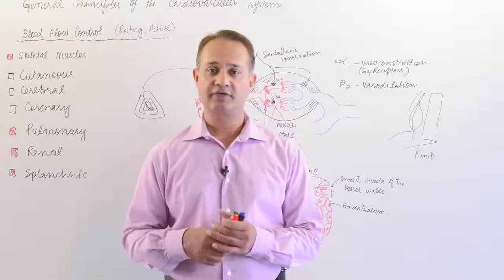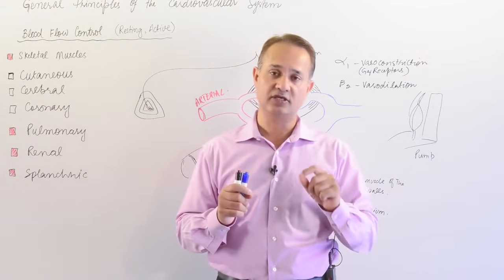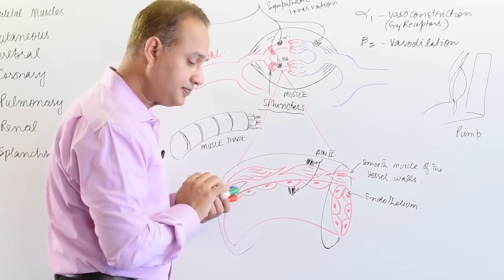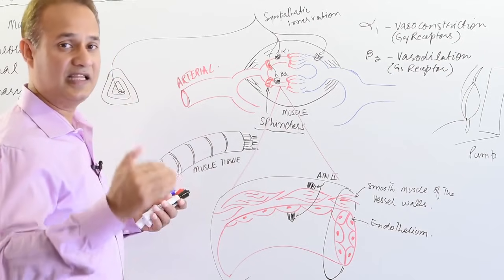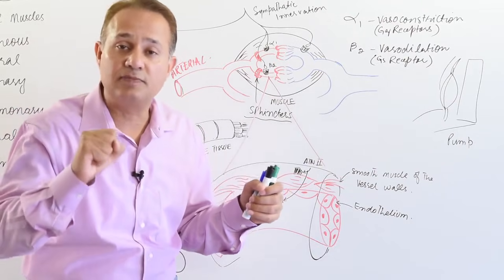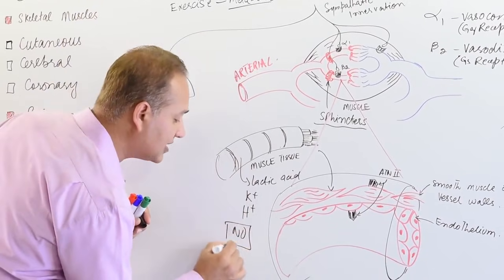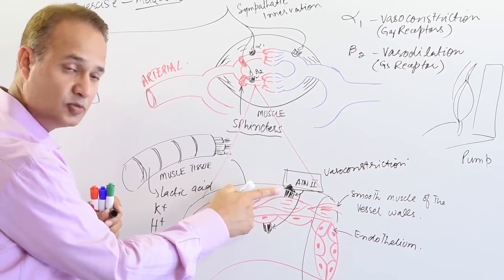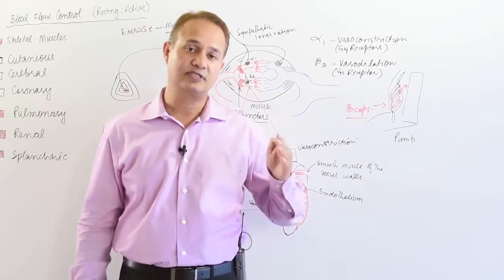Muscle Blood Flow Regulation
Unlock the General Principles of Pressure Dynamics in this complete, exam-oriented Cardiovascular Physiology masterclass! 🫀📈

This lecture breaks down the core concepts of blood pressure, heart mechanics, circulatory circuits, and pressure changes across the cardiovascular system — explained in a clear, clinically relevant, and med-student-friendly way.

You’ll understand how the heart functions as two pumps, how series and parallel circuits affect blood flow, the differences in arterial vs. venous blood, and how pressure gradients drive blood flow direction throughout the CVS.

🎯 Learning Objectives:
Stroke volume, total peripheral resistance and compliance. 💪🩸
Systolic blood pressure and factors affecting it. 📈❤️
Diastolic blood pressure and factors affecting it. 📉💙
Pulse pressure and factors affecting it. 🔄🫀
Mean arterial pressure and its calculation. ➗📊

If you’d like to earn CMEs for this course, visit the link below on DrBeen.com:

🙌 Thank you for choosing DrBeen Medical Lectures as your trusted source for advancing medical knowledge.
Together, let’s continue building a community dedicated to lifelong learning and excellence in healthcare. 💙